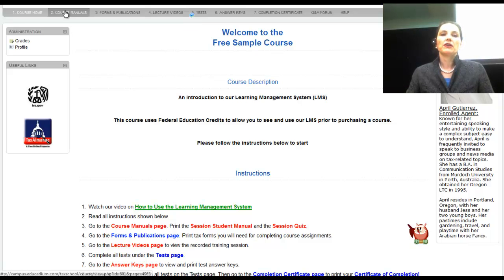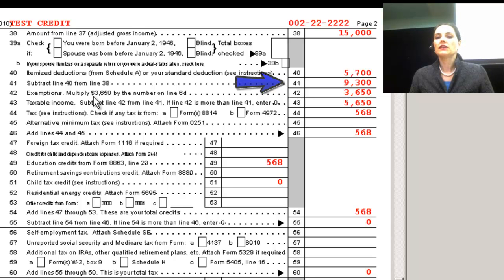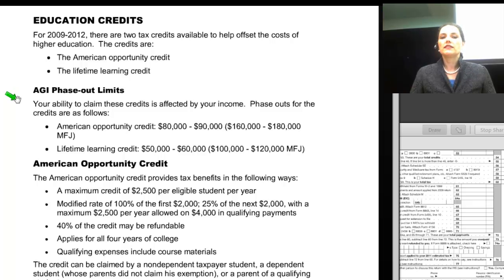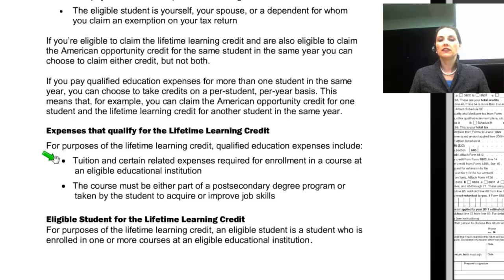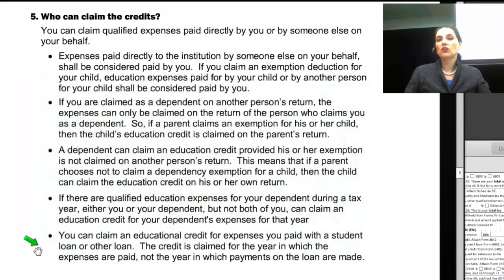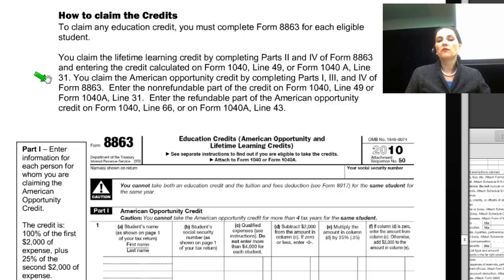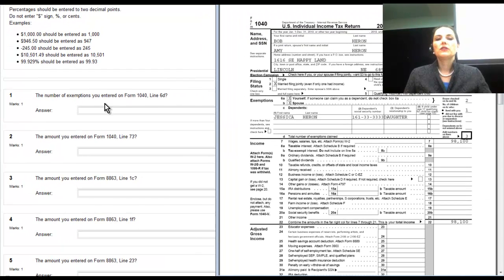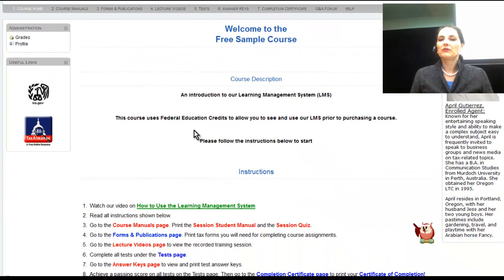Free Sample Course - pnwtaxschool.com - Pacific Northwest Tax School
The school to is approved by the IRS, the National Association of State Boards of Accountancy (NASBA), CTEC, Oregon Board of Tax Practitioners, New York State Board for Public Accountancy, and Texas State Board of Public Accountancy.